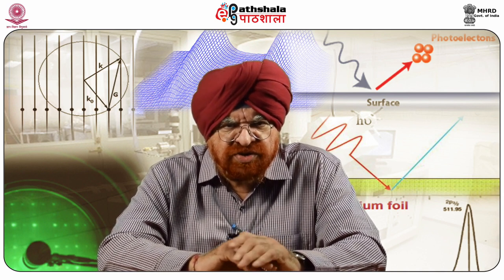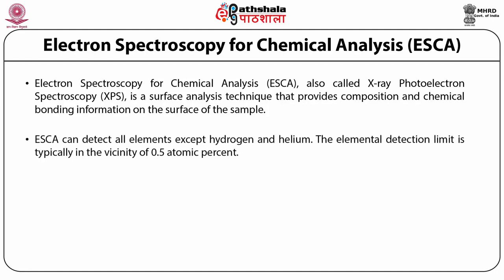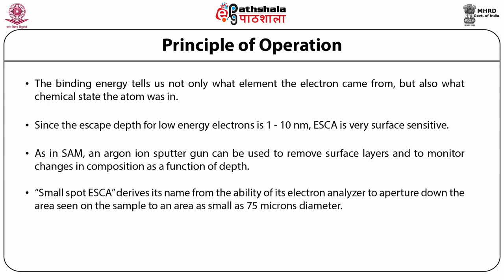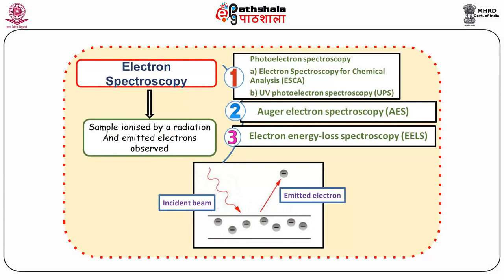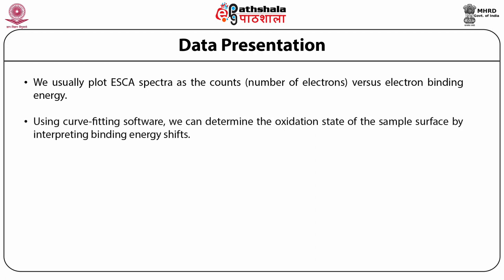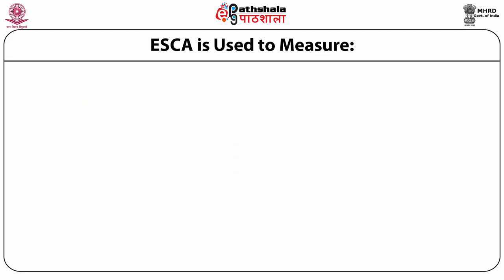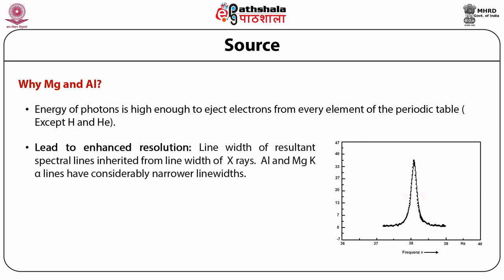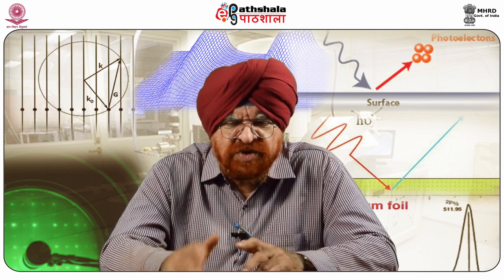M-22. ESCA - Instrumentation